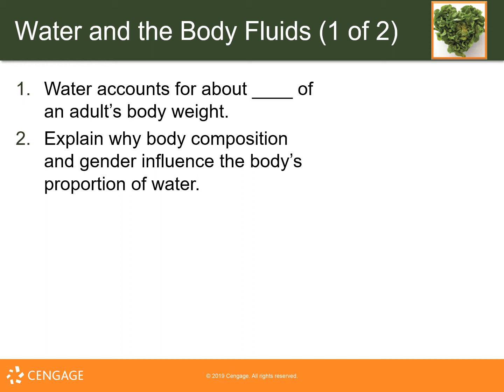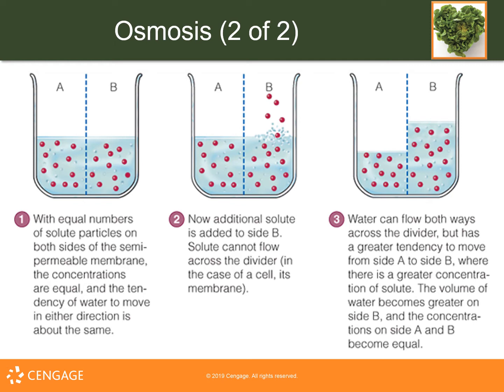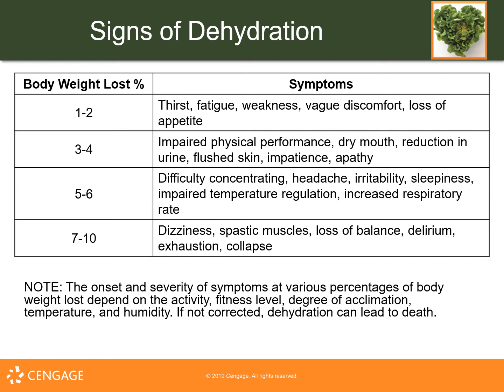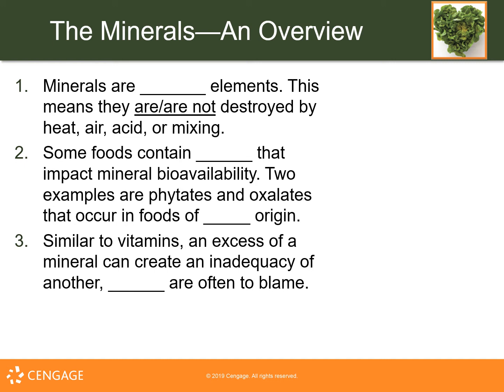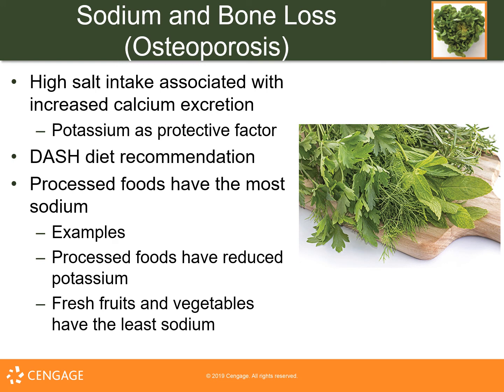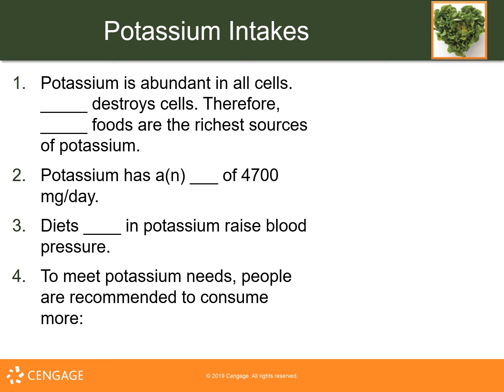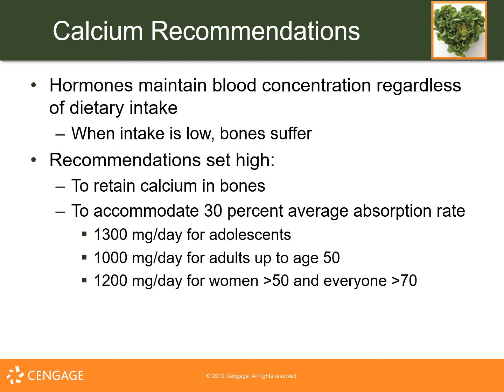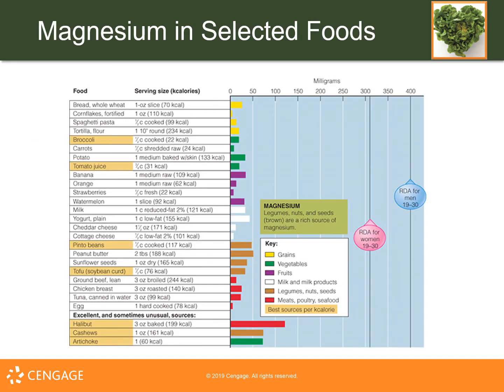chapter 12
For DVC students enrolled in Nutrition 160.